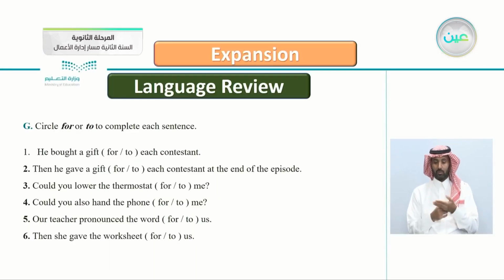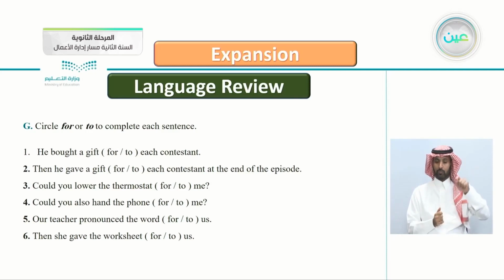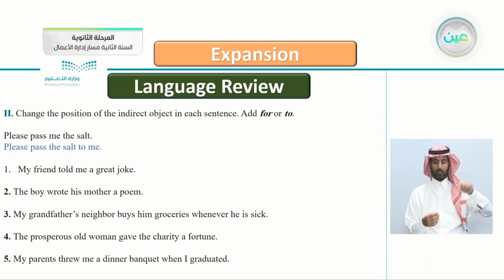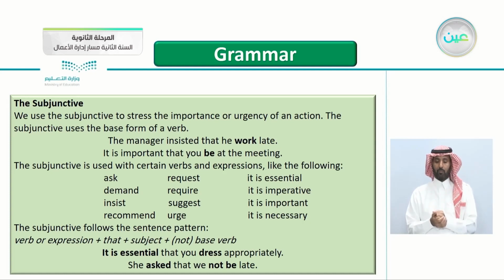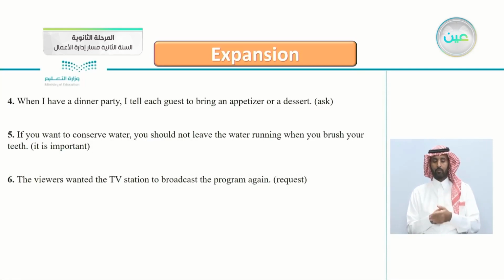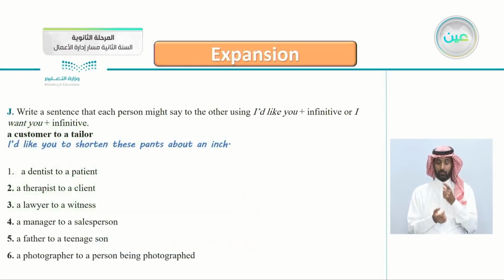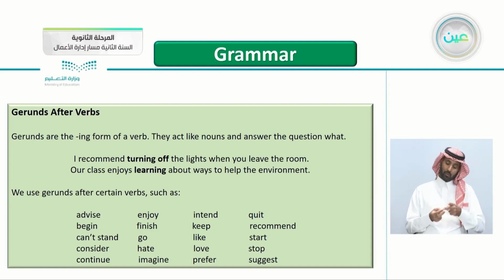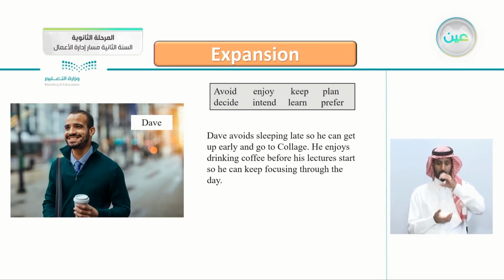Expansion P 64-65 - اللغة الإنجليزية (2-1) - مسار إدارة الأعمال - السنة الثانية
الحصة الثالثة - الاربعاء - الأسبوع الحادي عشر - مسار إدارة الأعمال - السنة الثانية